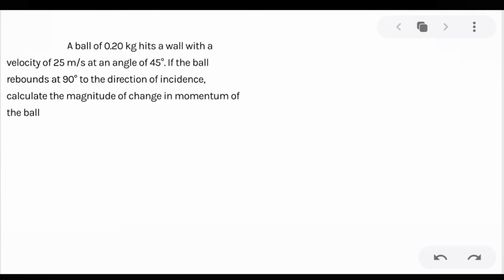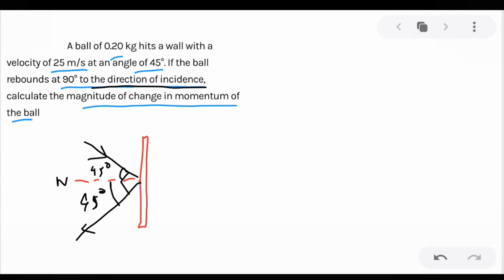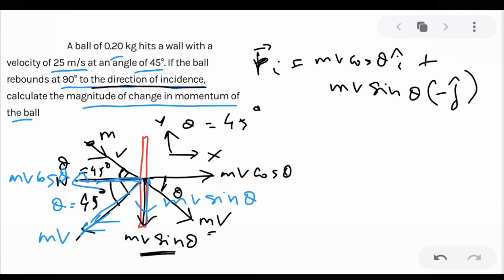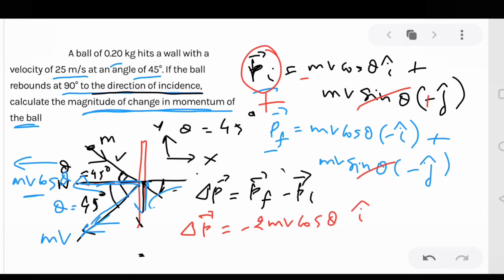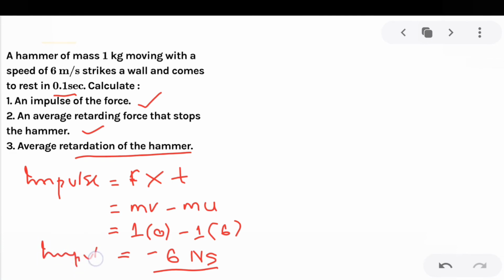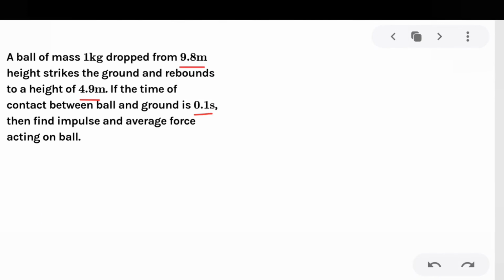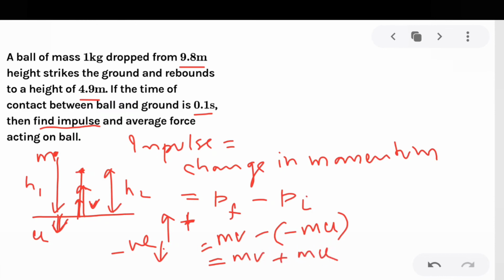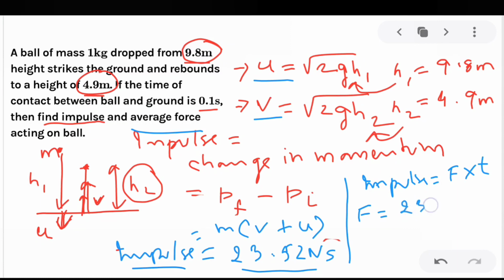Laws of Motion 6 | Numericals on Impulse |Class 11 Physics| JEE / NEET 2022